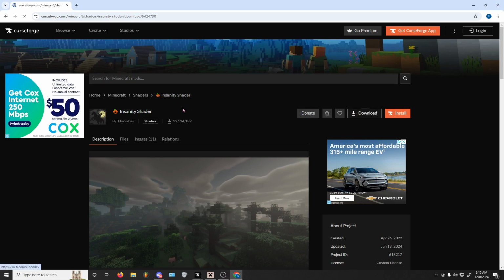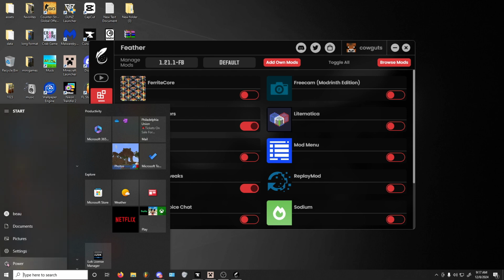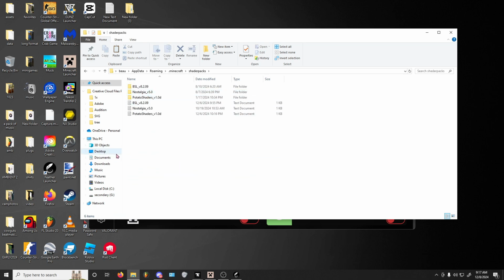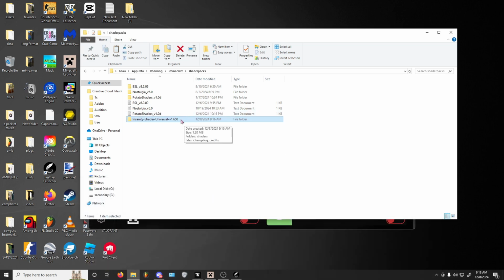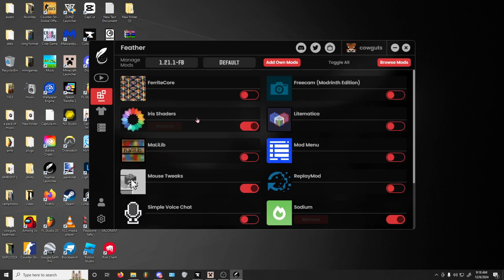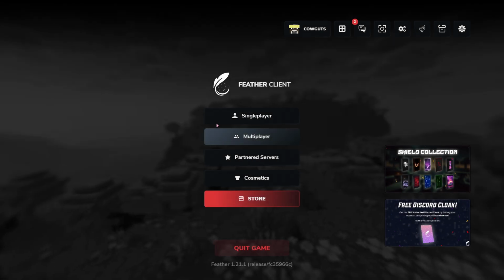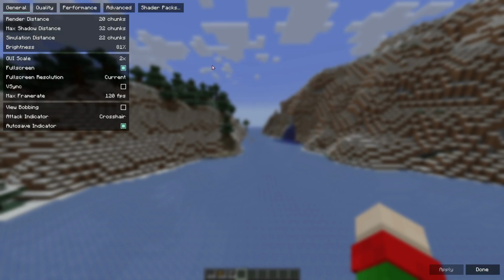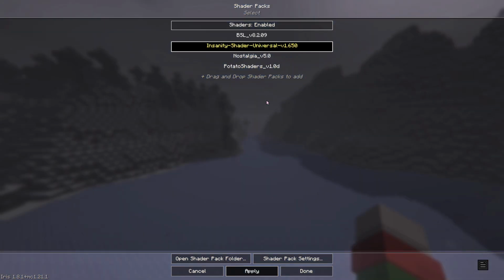How To Install Shaders on Minecraft Feather Client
you need Feather Client for this to work